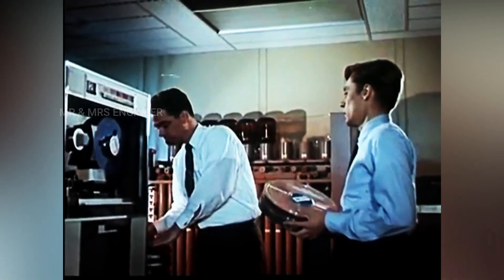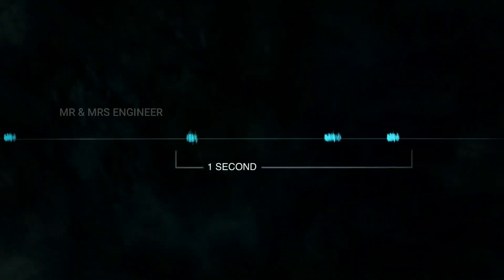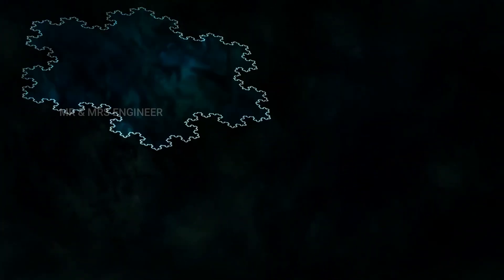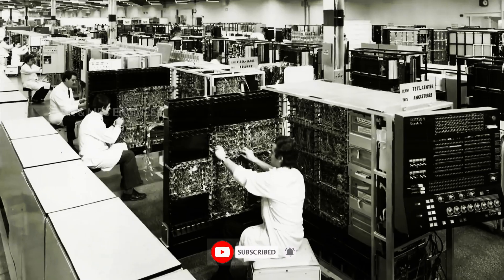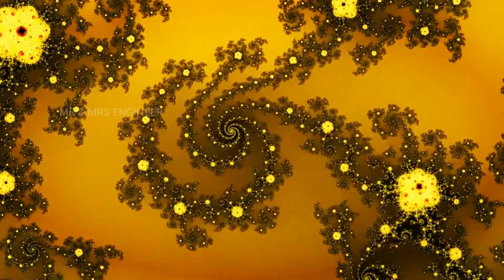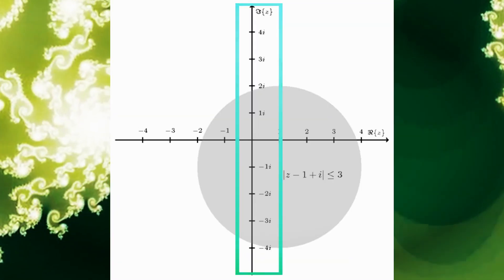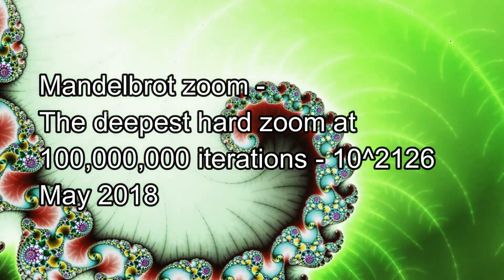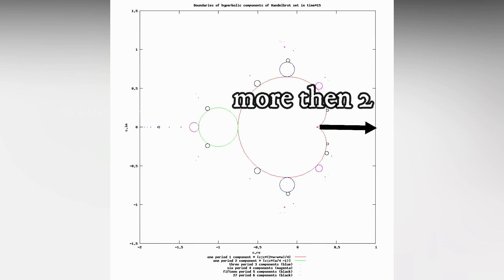மனிதனால் நெருங்கமுடியாத கணிதத்தின் மாய உலகம் | Mandelbrot Set Explained in Tamil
The Mandelbrot set is the set of complex numbers for which the function does not diverge when iterated from, i.e., for which the sequence, etc., remains bounded in absolute value. Its definition is credited to Adrien Douady who named it in tribute to the mathematician Benoit Mandelbrot